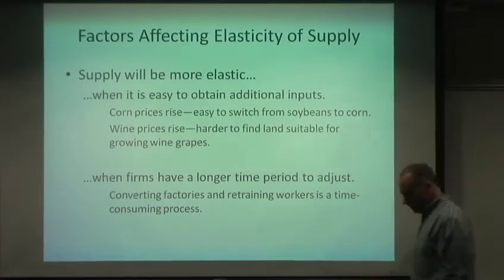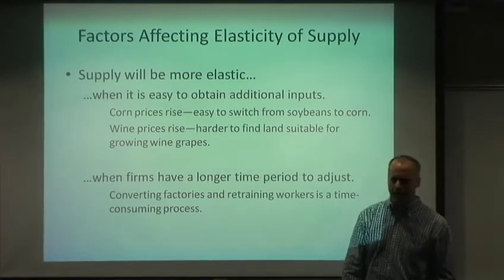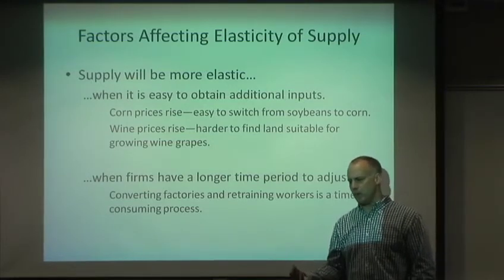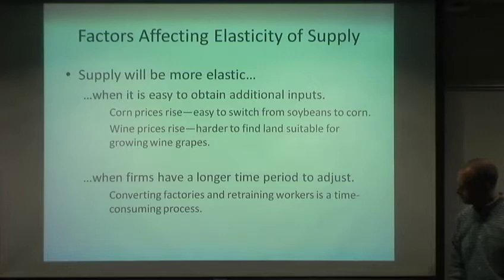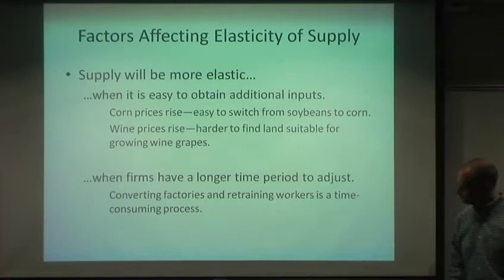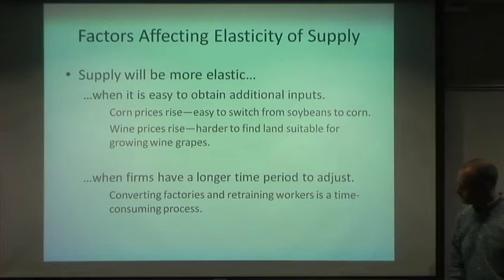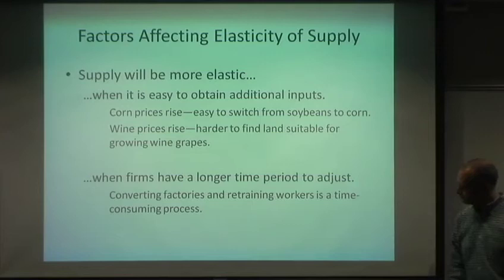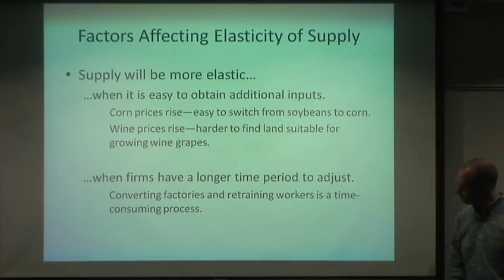NEIU ECON Lecture Series 5 (Part 5): Determinants of Elasticity of Supply and Demand V1.0